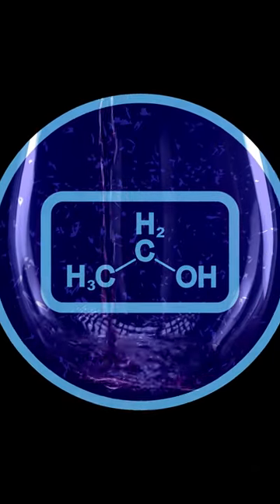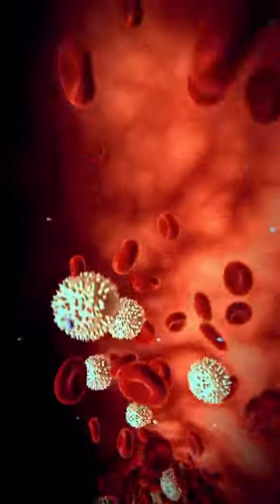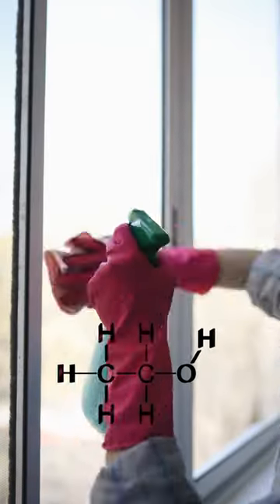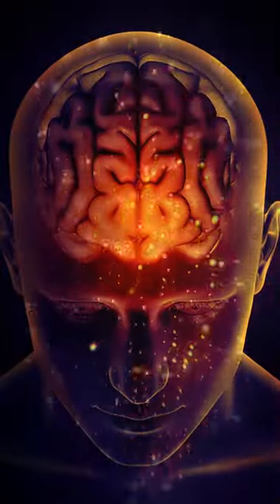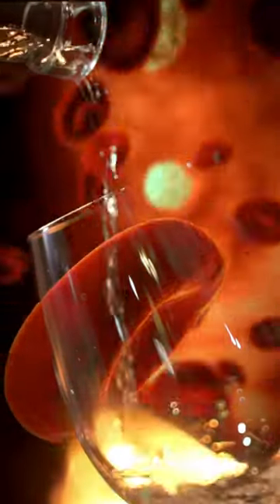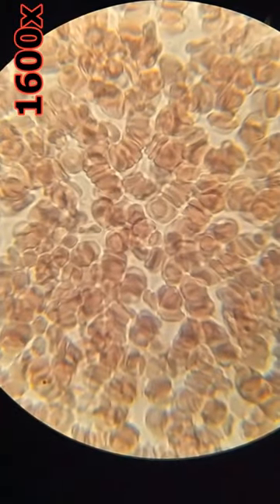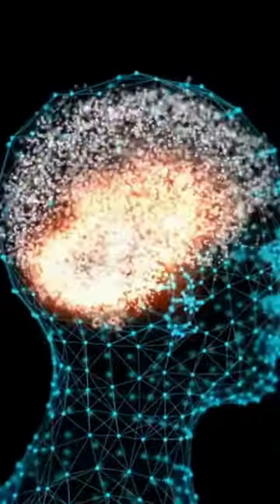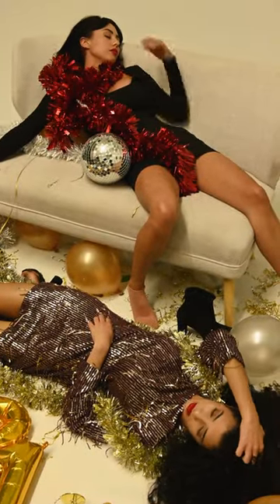alcohol and the brain into..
Alcohol that enters the human body is absorbed through the walls of the stomach and together with the blood is sent to the brain. Then the most unpleasant for the body begins. The cerebral cortex begins to gradually collapse, even from small doses of alcohol. Ethanol in the composition of alcohol acts as a solvent, it washes out the outer shell of red blood cells - erythrocytes. Similarly, when using alcohol-containing products, we are trying to dissolve paint or dirt at home. Alcohol intoxication is nothing more than oxygen starvation of the brain. Alcohol that enters the body neutralizes the protective lubricant of red blood cells. That is, now the erythrocytes do not slide, but stick together and create lumps. Such formations try to continue their movement in the blood, but here comes the difficulty. Since the cross section of the capillaries is in some cases very small, which leads to their blockage. And the result - insufficient blood supply to the brain leads a person to a relaxed, almost euphoric state. This is the imaginary effect of intoxication.